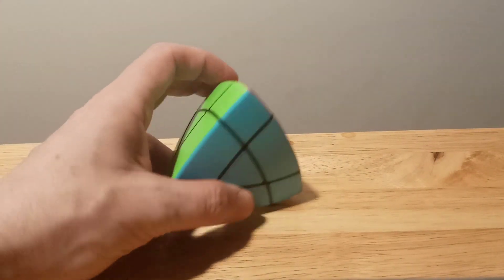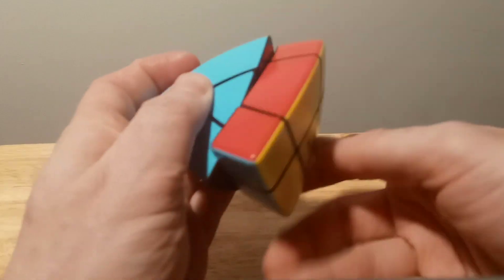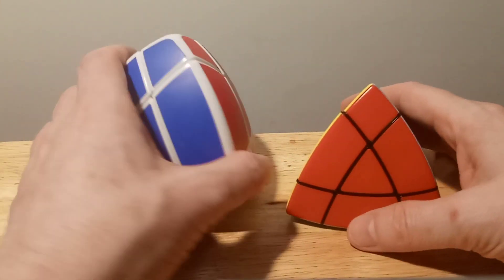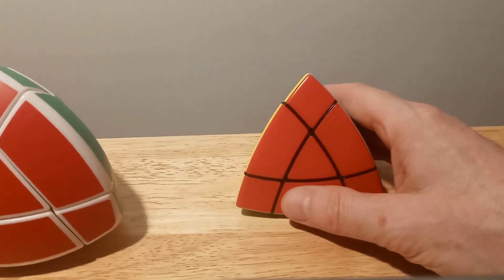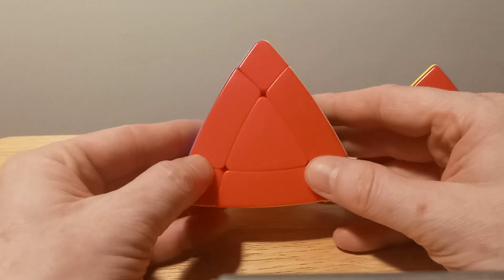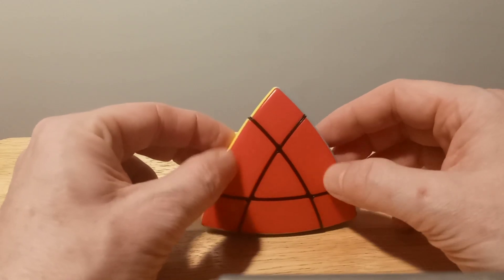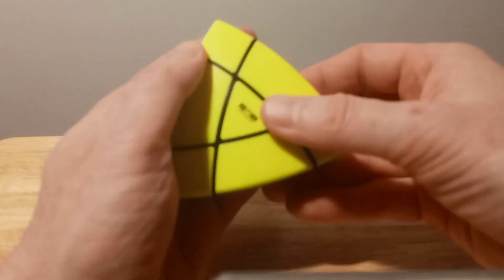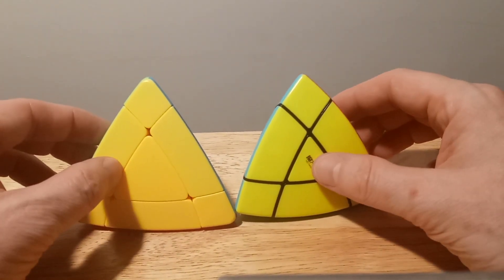QIYI CORNER MASTERMORPHIX REVIEW... REALLY GOOD PUZZLE.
QIYI CORNER MASTERMORPHIX PUZZLE.. I BOUGHT THIS PUZZLE AT Cubicle.us